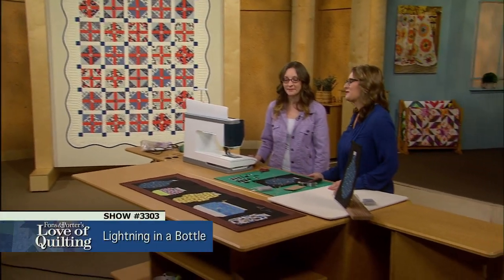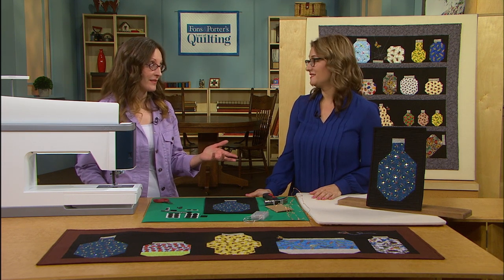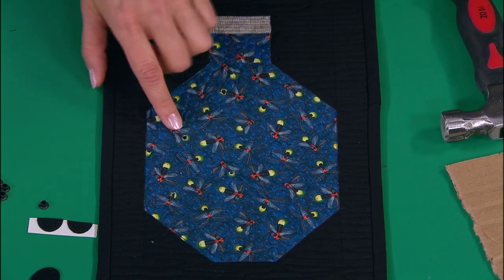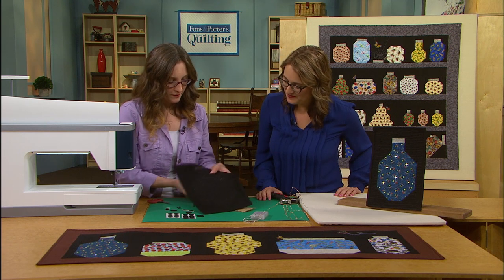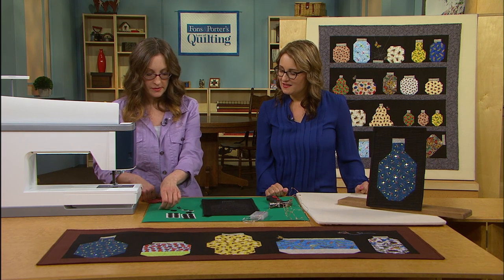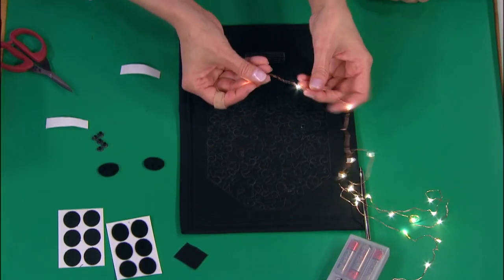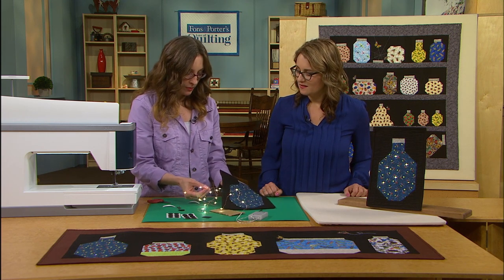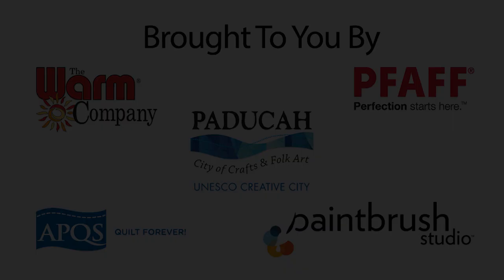Behind the Scenes on LOQtv (3300 Series): Light Up Your Quilting With LEDs!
Light up your quilts with LED lights! Maria McKenzie shows Sara Gallegos an irresistibly fun technique for adding twinkle lights to her lightning bug fabrics. Wow, that's a whole new way to embellish!